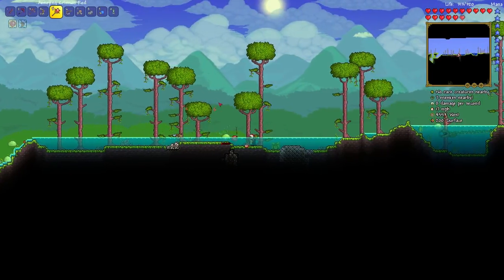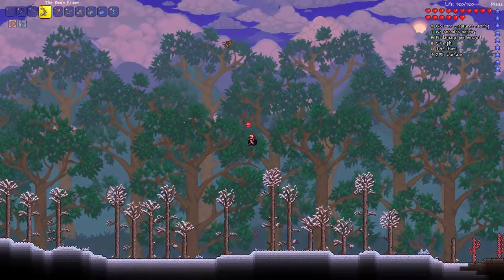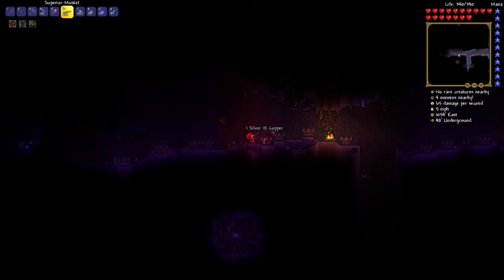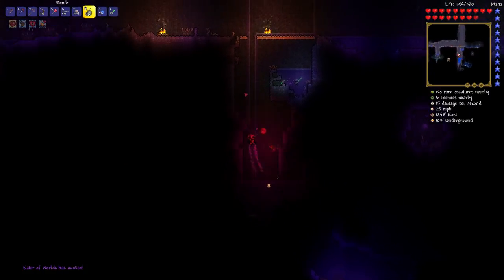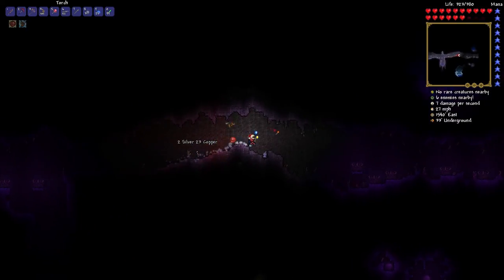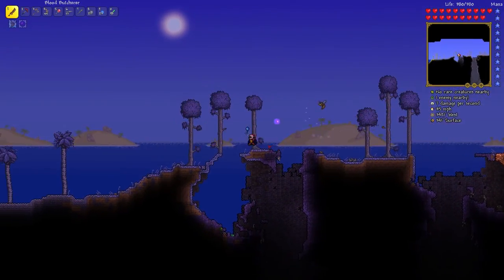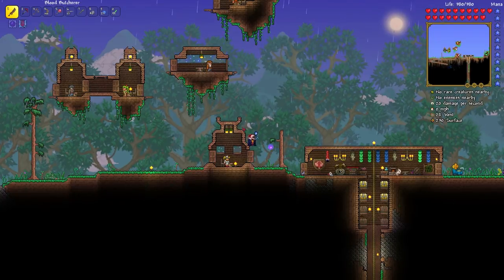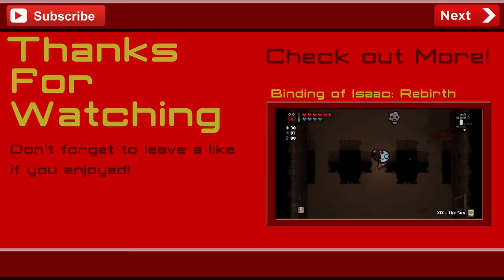Terraria 1.3 - Episode 9: How to Find Floating Islands!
Welcome to Terraria 1.3! I've played a lot of Terraria in the past, but the recent 1.3 update/patch has more than doubled the amount of stuff we can do, with over 800 new items!